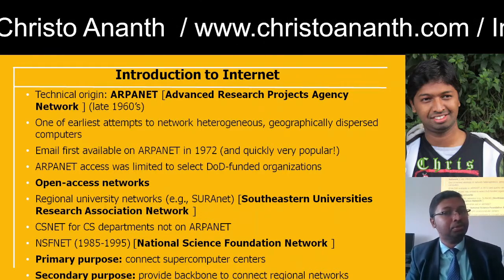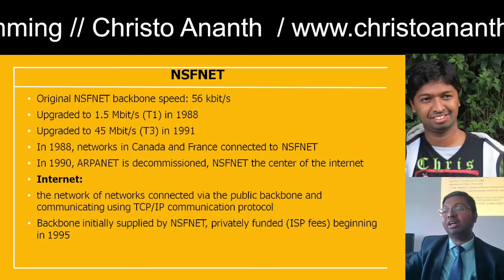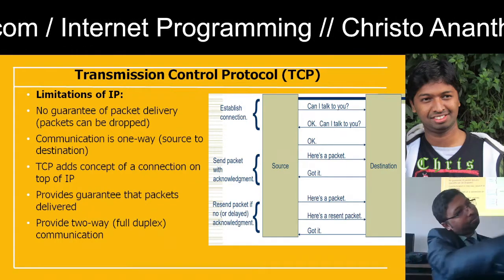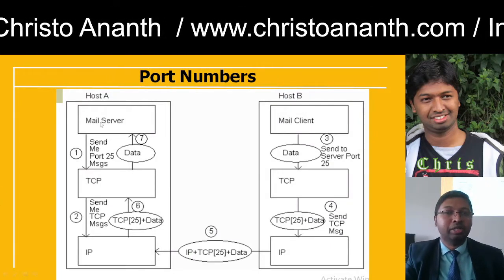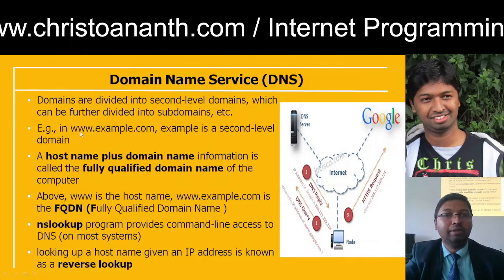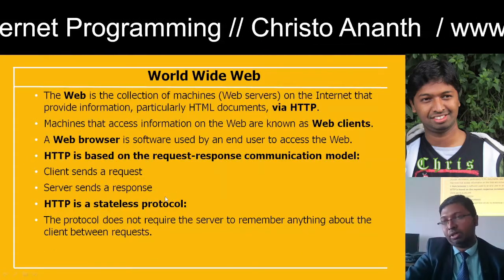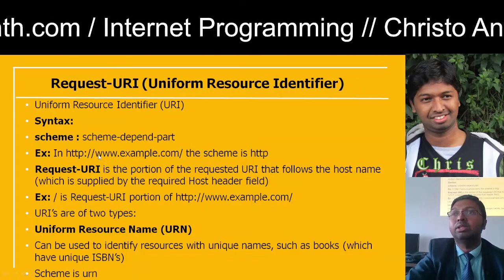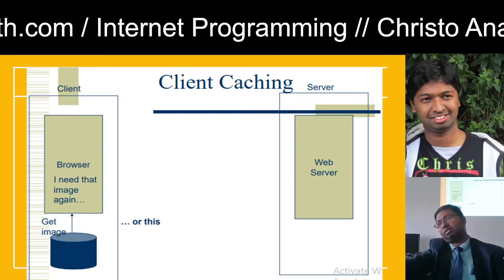Christo Ananth - Web Essentials: Clients, Servers and Communication - Internet Programming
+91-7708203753